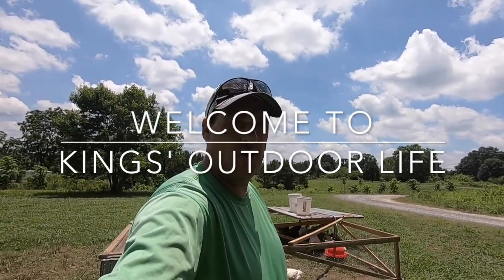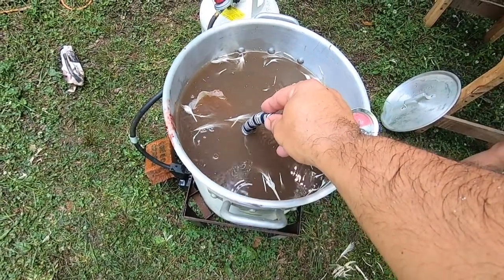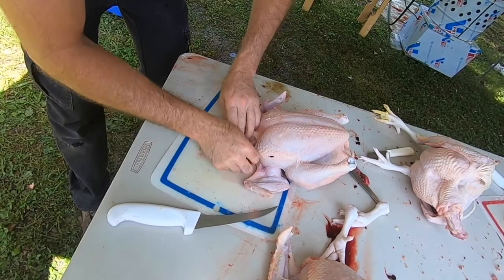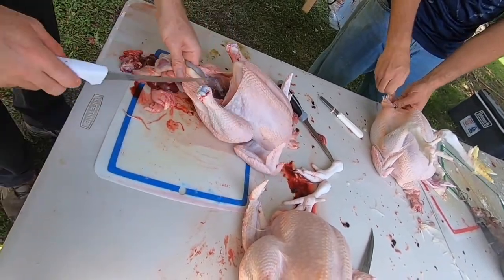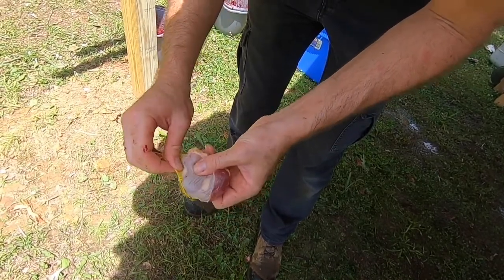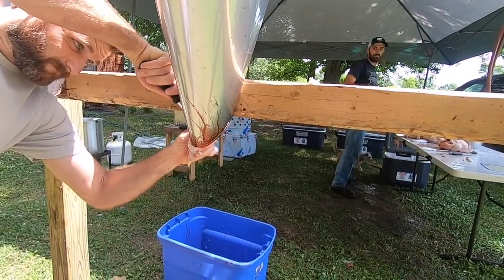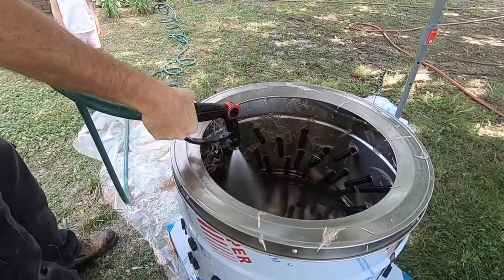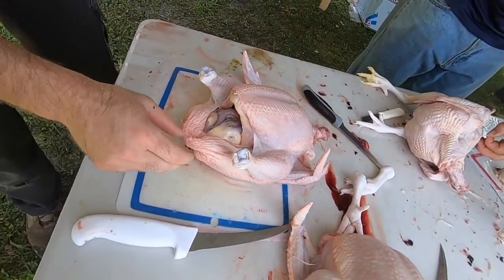Homestead Chicken Processing - KOL 170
Today's video is a quick how to on Chicken Processing on my buddy's farm.  Farm Fresh Home Grown Organic Chicken from chicks to freezer.